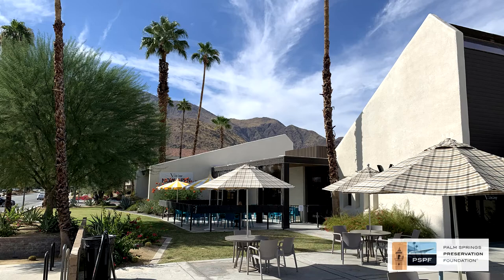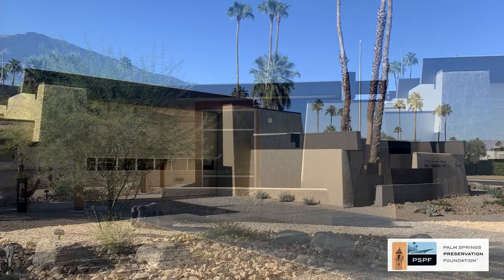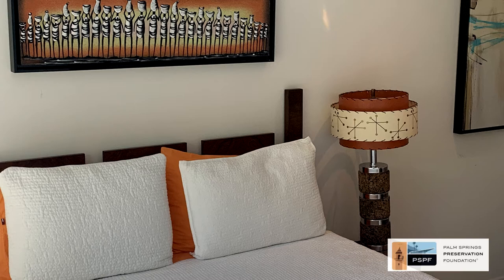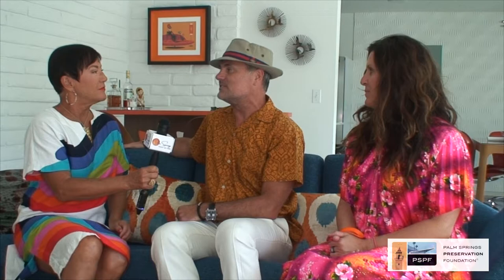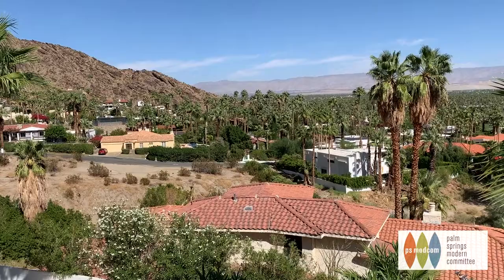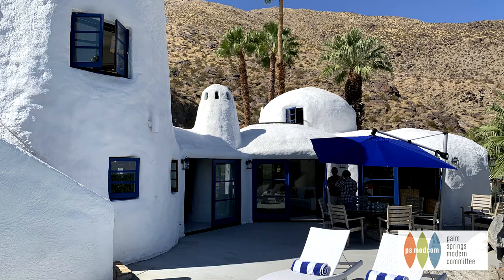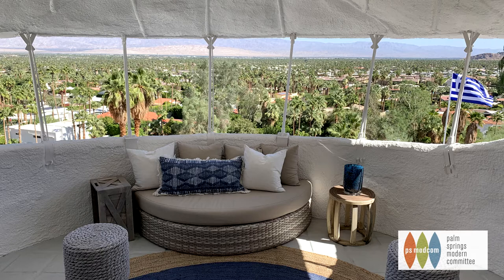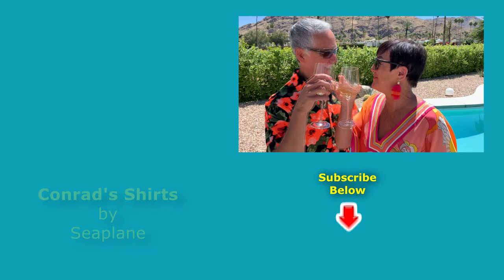Modernism Week Fall Preview 2019 - S4E2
We visit some of the key attractions and events of Modernism Week Fall Preview 2019 including Cul de Sac a Go Go, Kaptur Plaza, the newly renovated Fire Station #4, the Macy House, the street dedication to architect Hugh Kaptur and the amazing Santorini House.